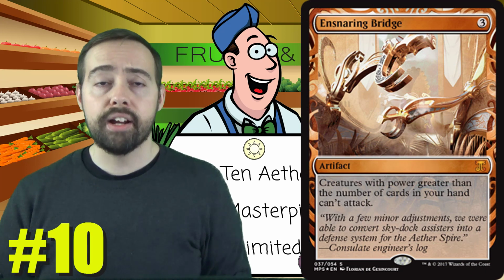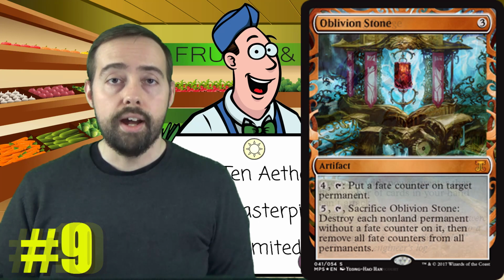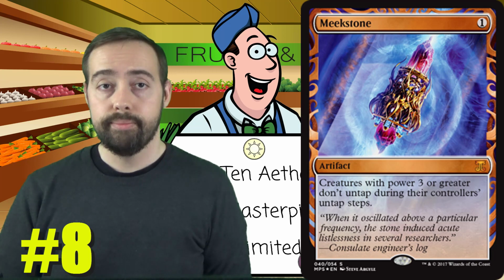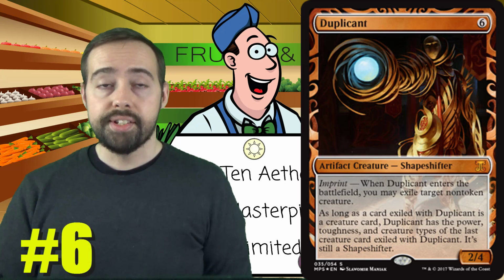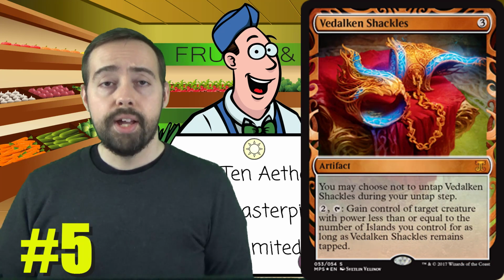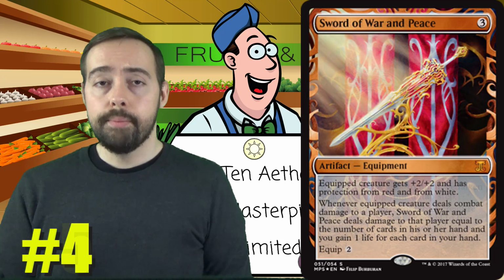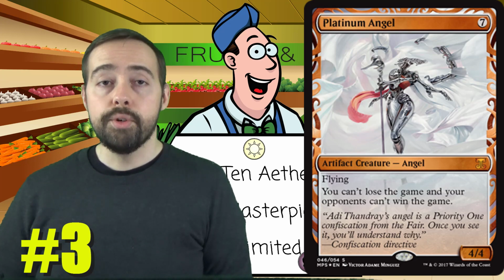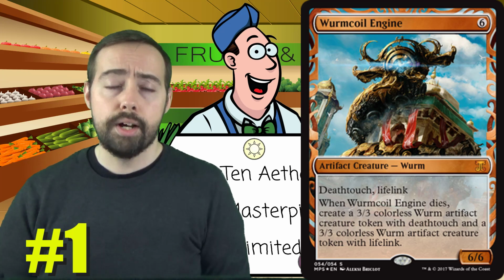Top Ten Aether Revolt Masterpieces for Limited